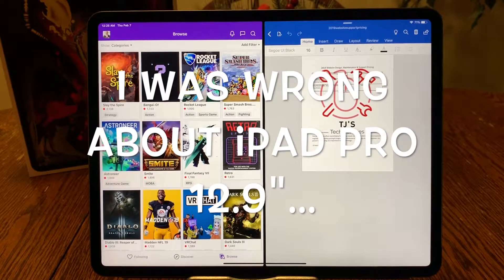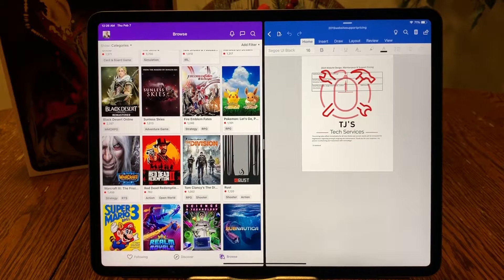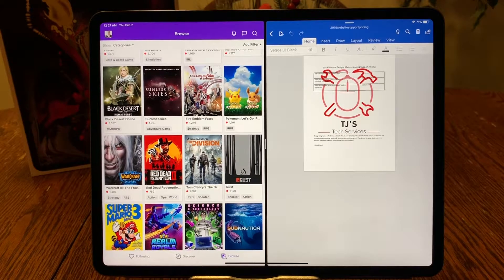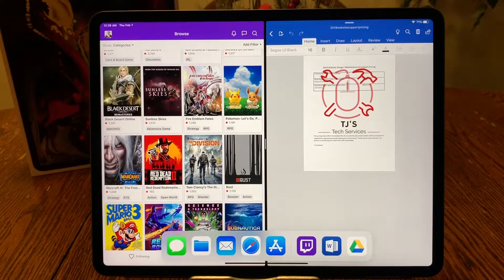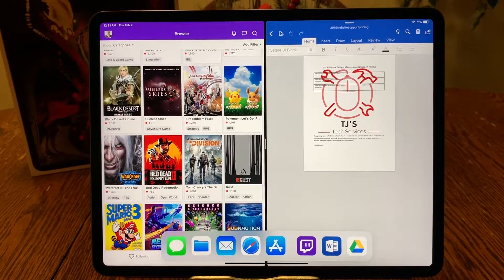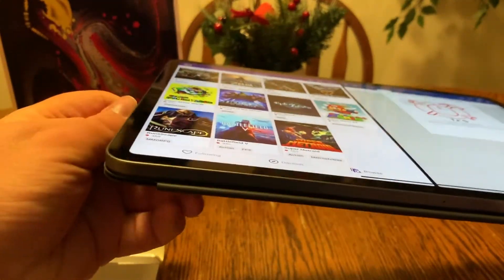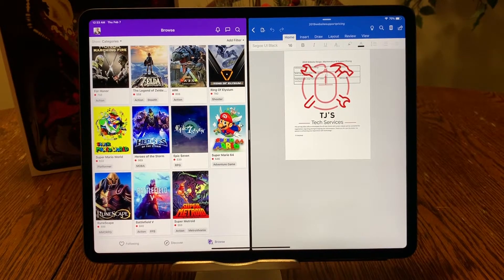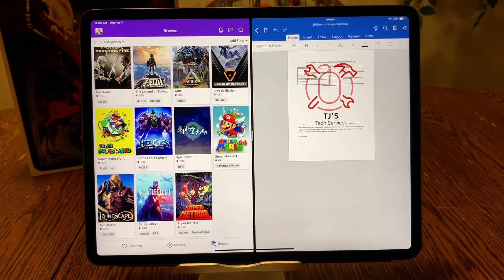I Was Wrong About The iPad Pro 12.9"....